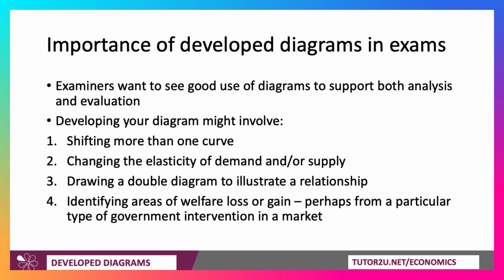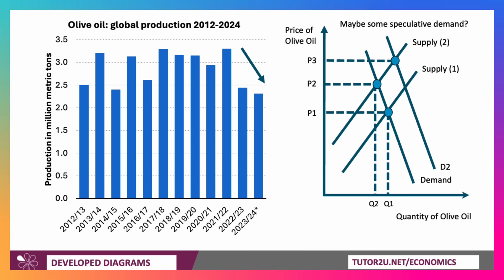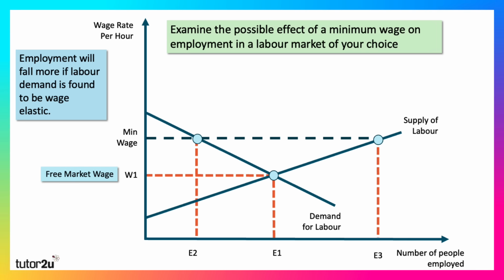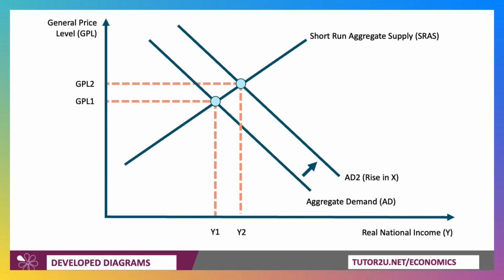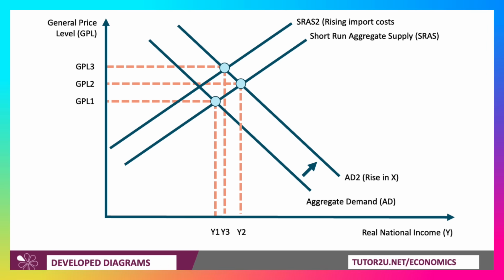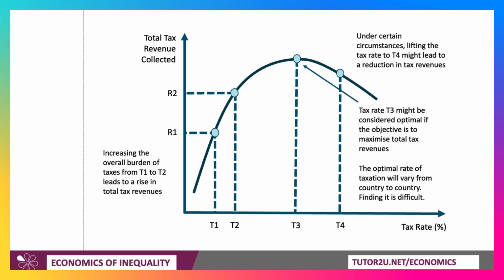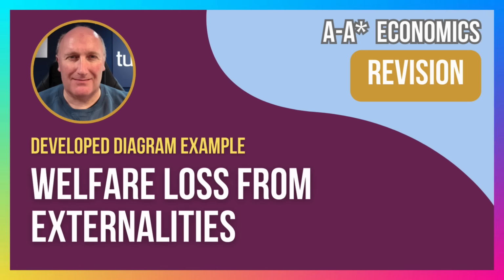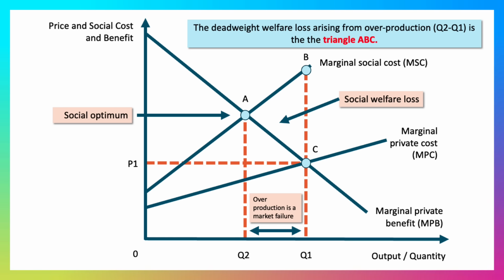How to Develop Diagrams for A* Grades | A-Level Economics Mastery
Developed diagrams are a proven way to make your A-level Economics answers standout. Examiners love them, so this video is a must watch!

In the video, Geoff walks through five worked examples of how you can build developed diagrams to help achieve top grades in your Economics exams. The quality of diagrams can have a big effect on your marks for both analysis and evaluation.

GRAB YOUR PLACE ON A TUTOR2U ECONOMICS GRADE BOOSTER EXAM WORKSHOP
Join Geoff and the team for an intensive day of exam technique improvement and core topic revision - all from the comfort of a cinema seat! Check out the available locations and dates here: